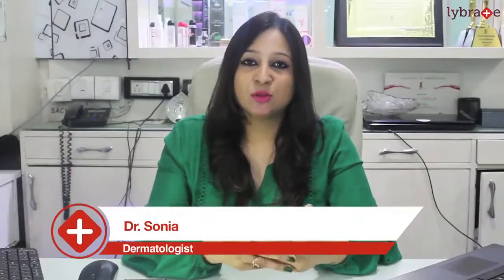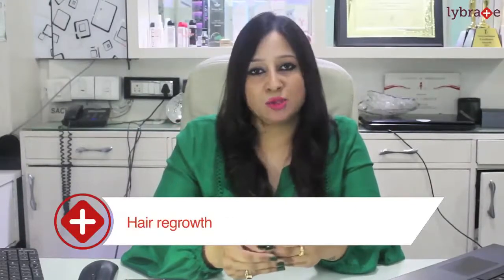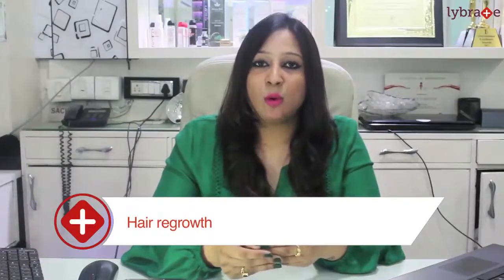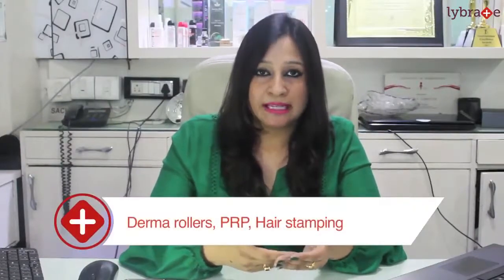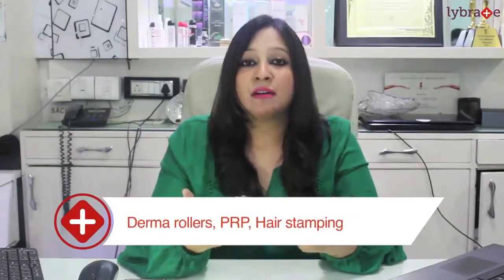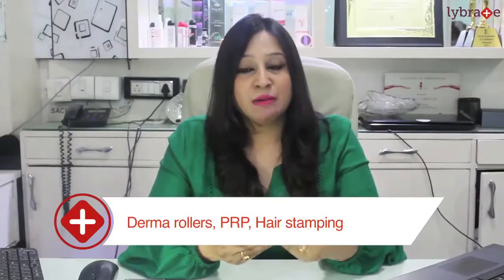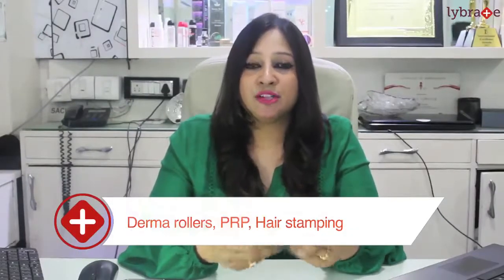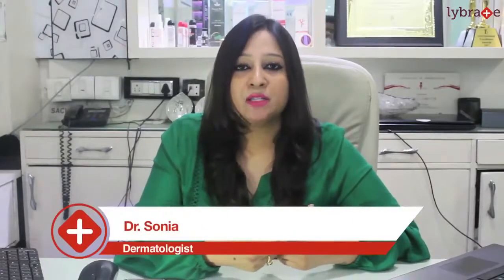Cell Active Therapy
Cell Active Therapy is a form of treatment that is aimed at boosting new hair growth. This can be used to treat Receding Hairline, Bald Patches, Thinning Hair and Alopecia. Cell Active Therapy is called so because it activates cells in the scalp and hair follicles by stimulating blood circulation. As the hair follicles are energized, new hair growth is triggered. It also stimulates collagen production that improves skin tone and elasticity. Cell active therapy does not require hospitalization of any kind.

For Best Cell Active Therapy Doctors for Hair Regrowth in Noida | Delhi or Cell Active Therapy for Hair Regrowth Centers in Noida | Delhi, visit our clinic at Looks Forever Hair Aesthetic Clinic in Noida, Delhi, Greater Noida, Faridabad, Gurgaon.